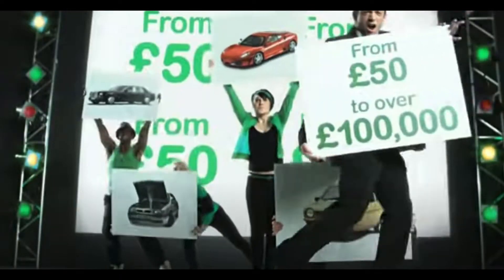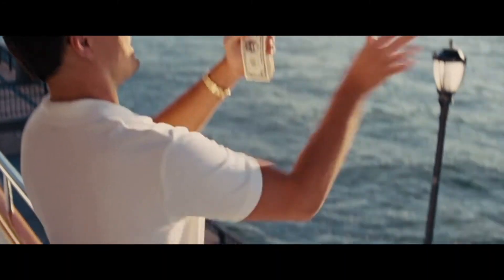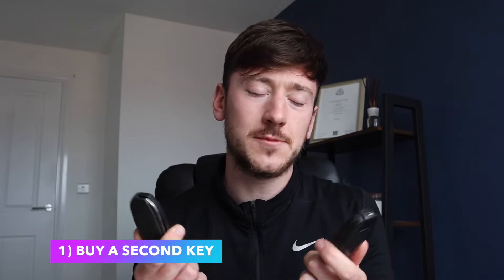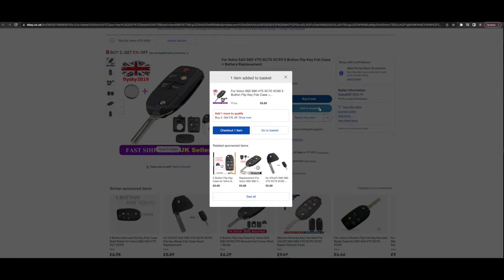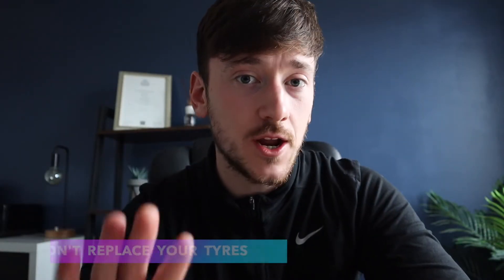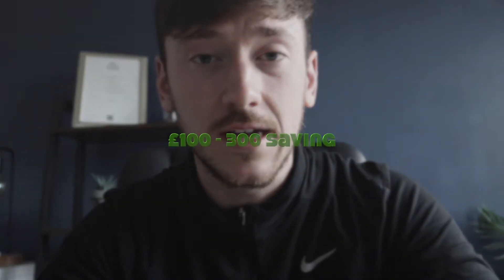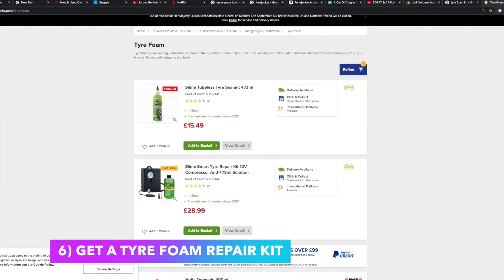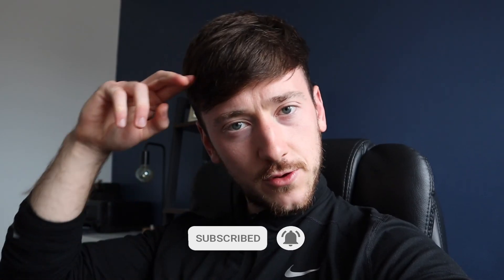HOW TO INCREASE YOUR CARS VALUE WITH WEBUYANYCAR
In todays video i run through how you can increase your cars value with webuyanycar by completing some very thrifty tips.

Let me know what your experiences have been like with selling your cars!